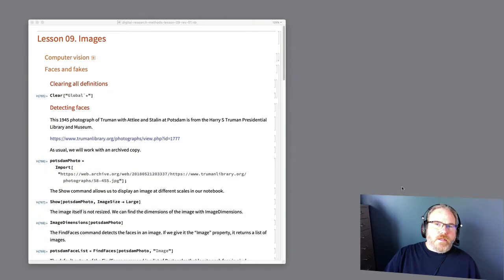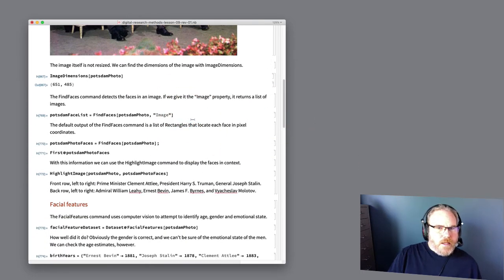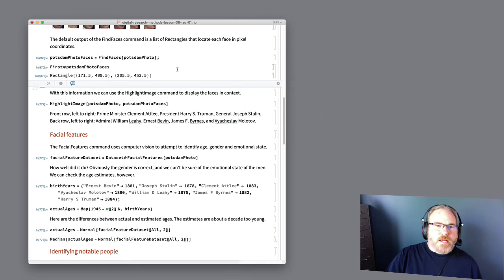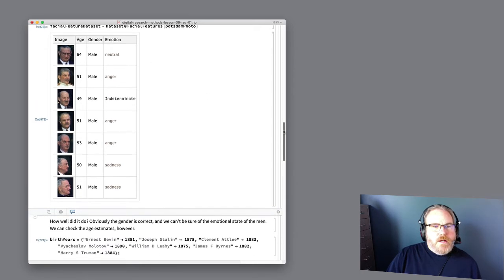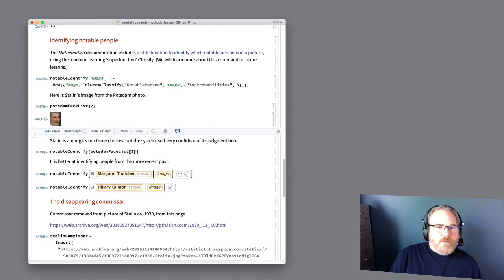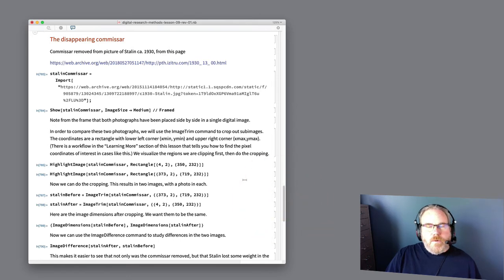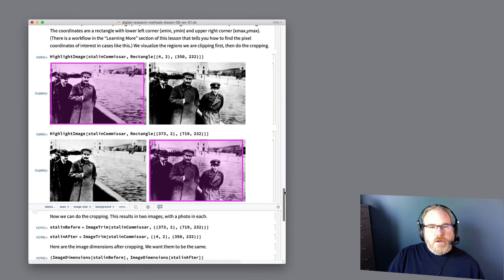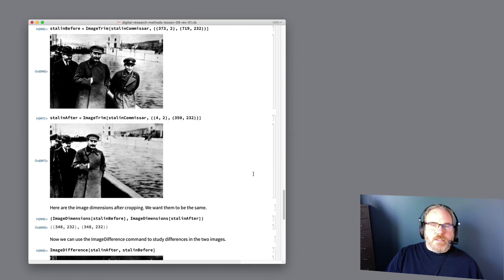Lesson 09 1 Faces and Fakes